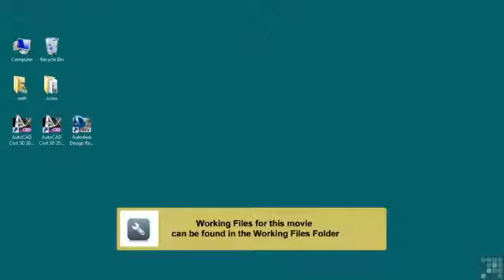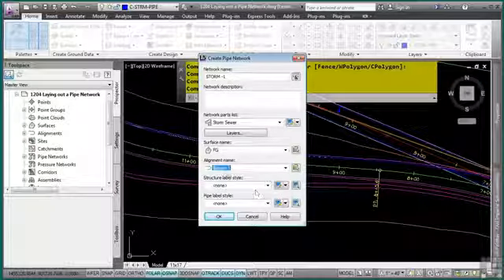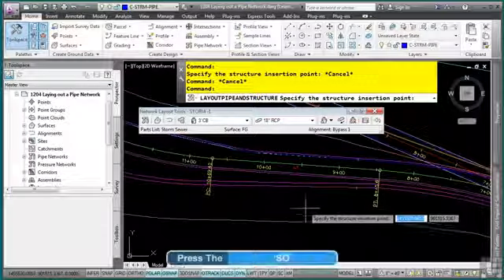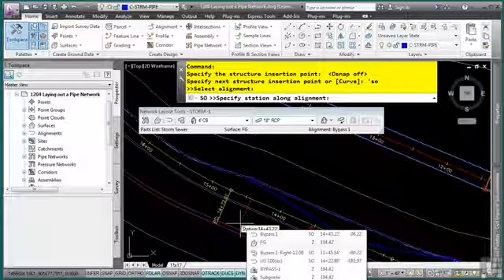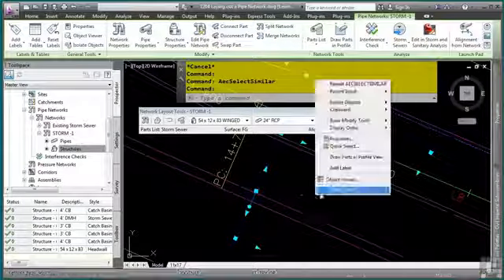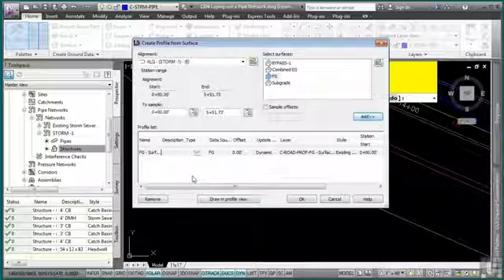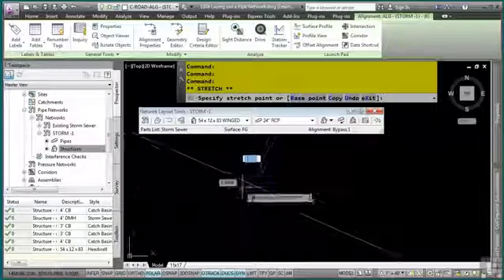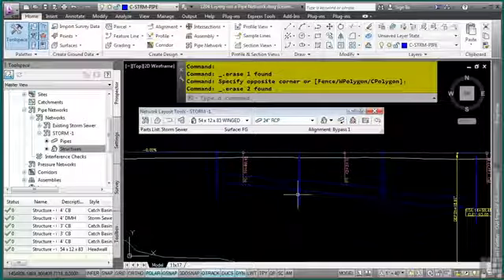19 AutoCAD Civil 3D Tutorial Laying out a Pipe Network InfiniteSkills YouTube